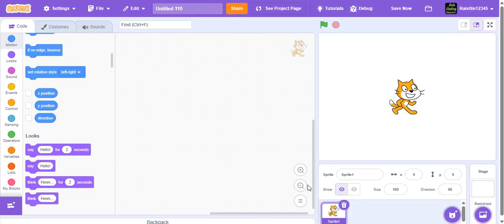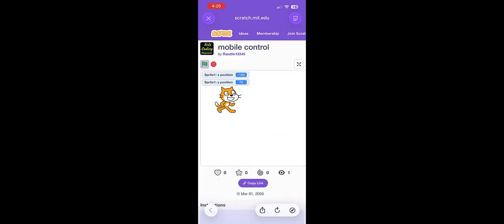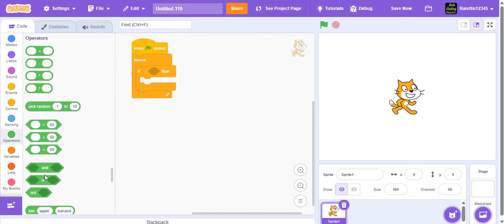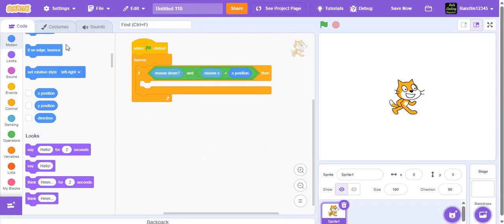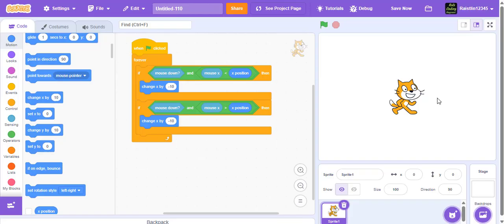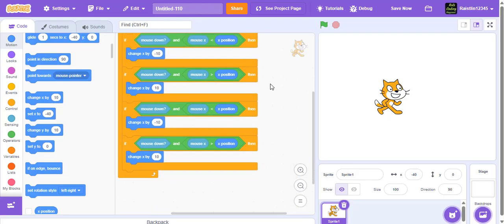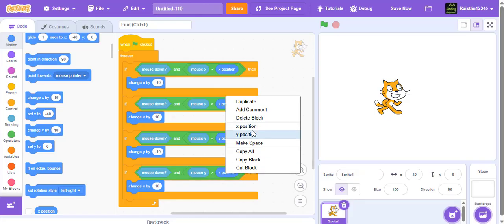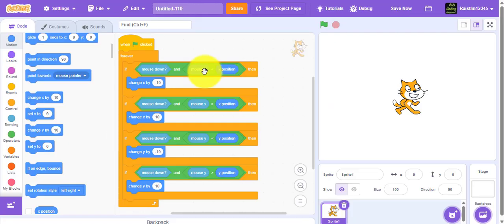Scratch Tutorial | Mobile Controls Made Easy!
In this tutorial, you will learn how to add mobile controls to your Scratch projects (platformers, rpgs, or any Scratch game that requires movement).